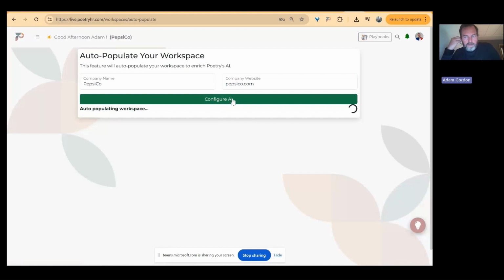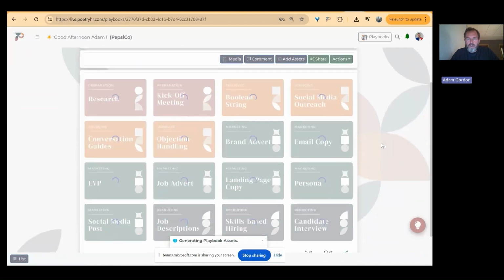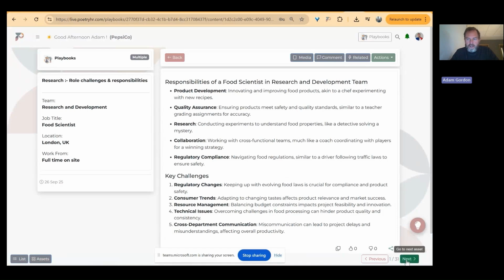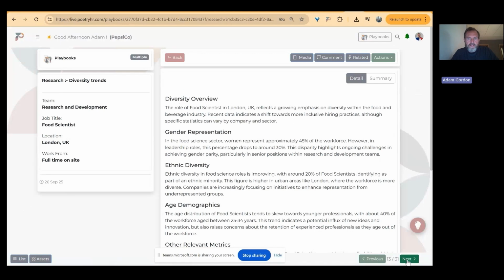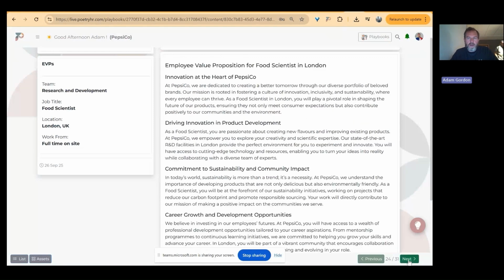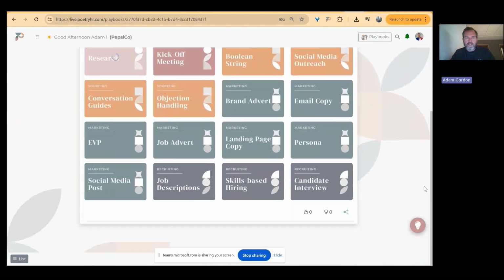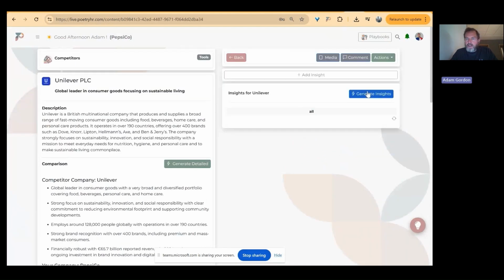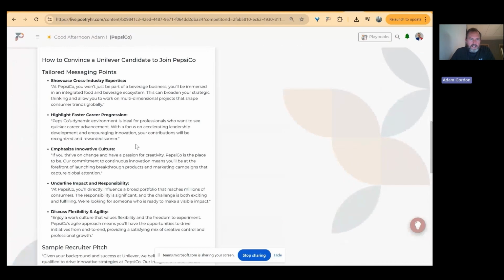Building a workspace and Playbook for PepsiCo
In this short video, our co-founder Adam has built a workspace for PepsiCo, customised it so the AI understands that company, developed a Playbook (talent intelligence, talent sourcing assets, recruitment marketing content and operational recruiting materials) for a food scientist role and undertaken competitor analysis versus Unilever. Poetry saves recruiters 25% of their time every day.